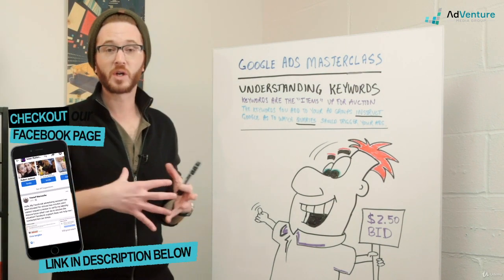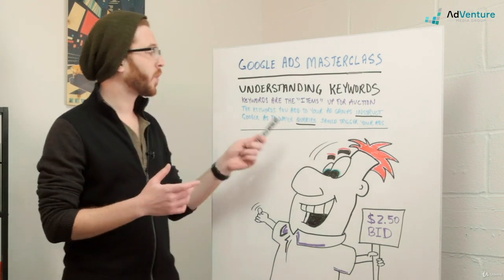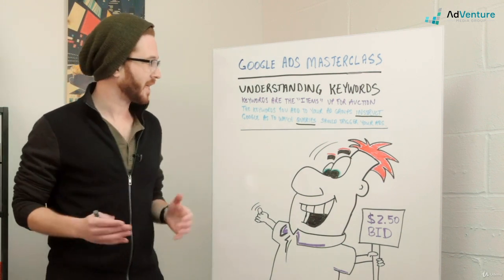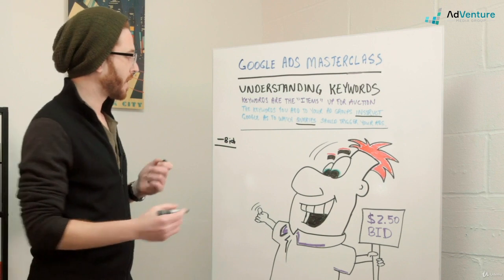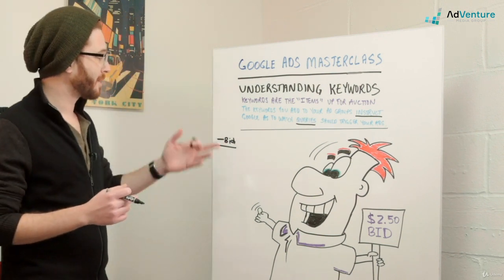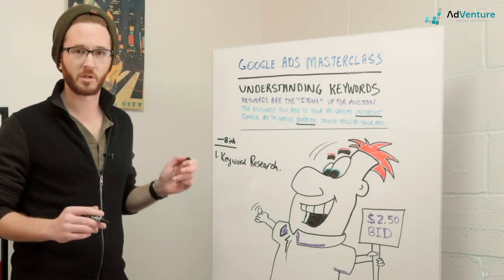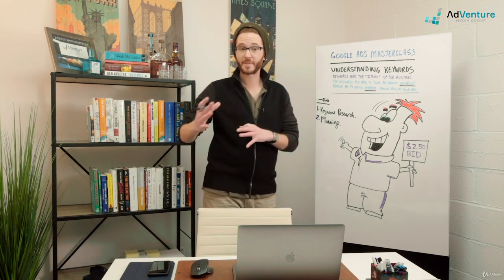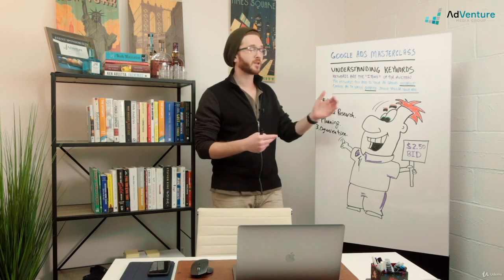ONLY USE KEYWORDS LIKE THIS! GoogleAds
What are key words? How do keyword work? Are they a search term... negative keywords... KEYWORDS EXPLAINED here!